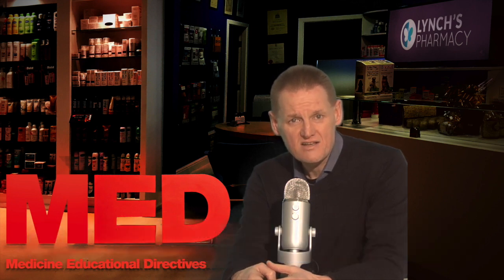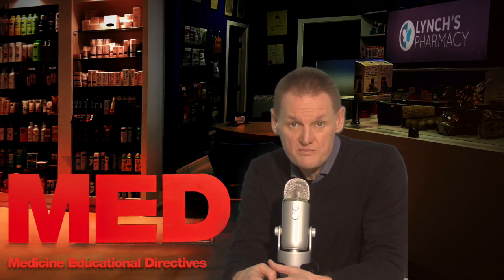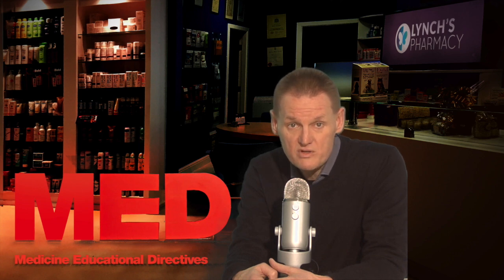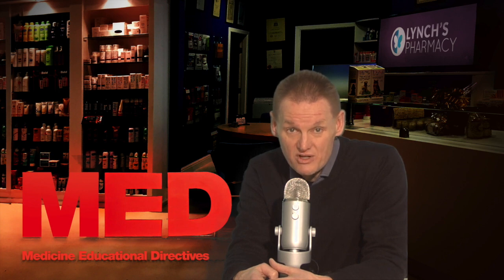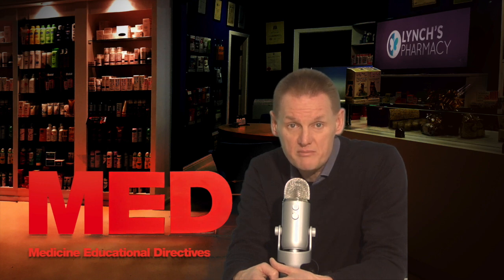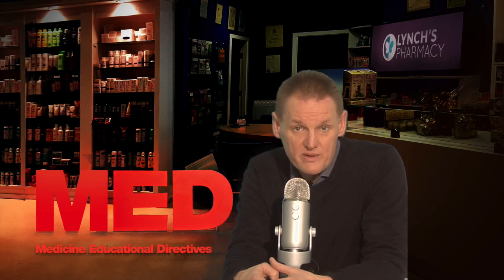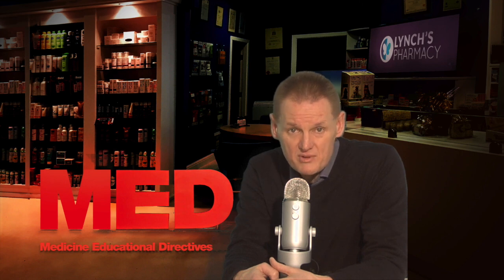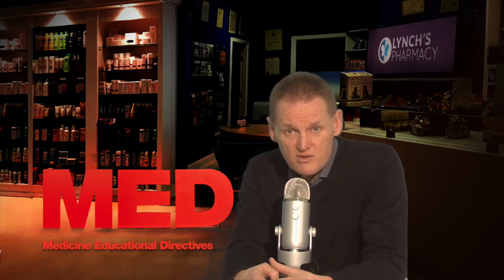Seroxat (Paroxetine) Tablets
Seroxat (Paroxetine) is a treatment for adults with depression and/or anxiety disorders. The anxiety disorders that Seroxat is used to treat are: obsessive compulsive disorder, panic disorder, social anxiety disorder, post traumatic stress disorder and generalised anxiety disorder.